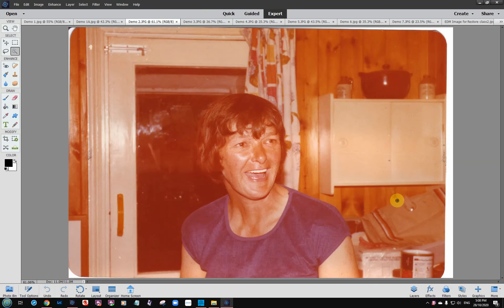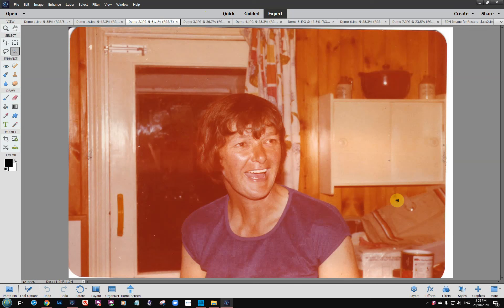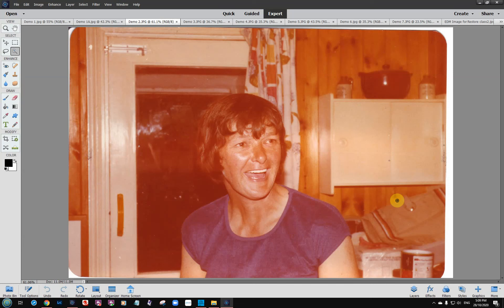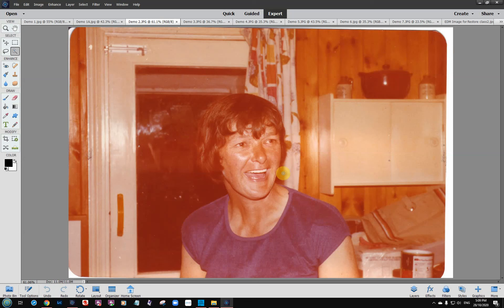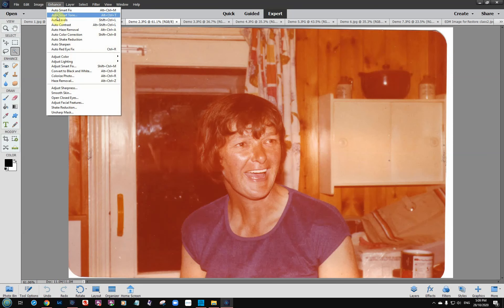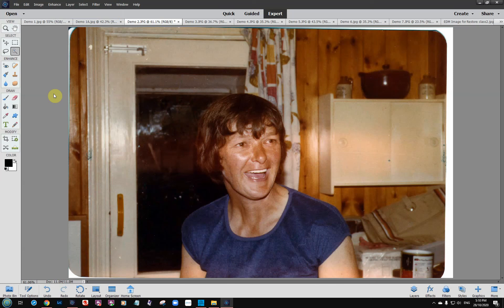Alwyns Photo School Restore Class 3 Fixing Faded Colour Images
Short Film to accompany Restoring your Family History Class from Alwyns Photo School Melbourne